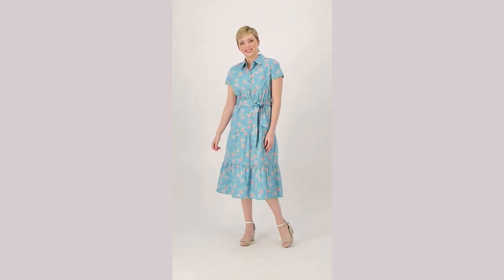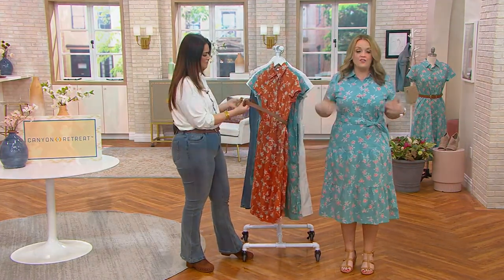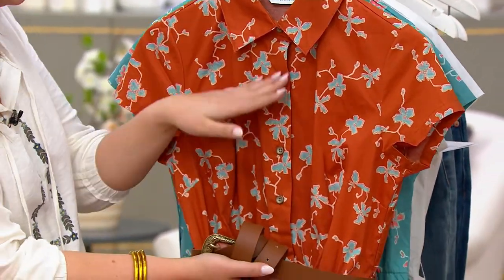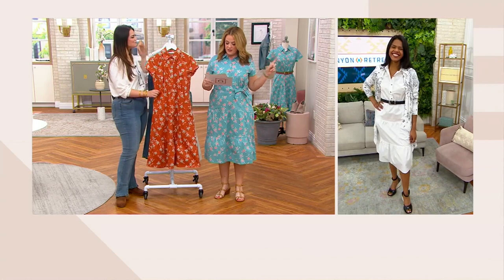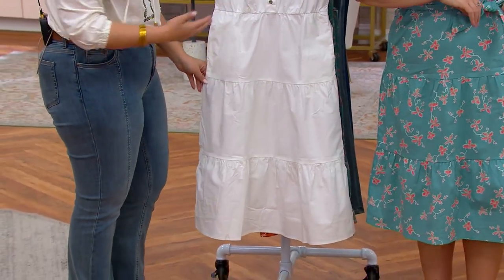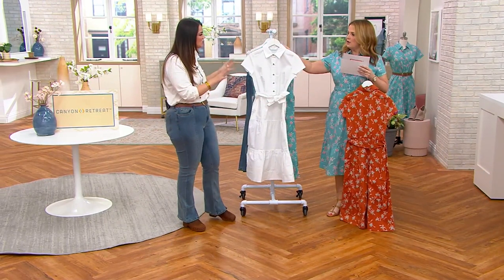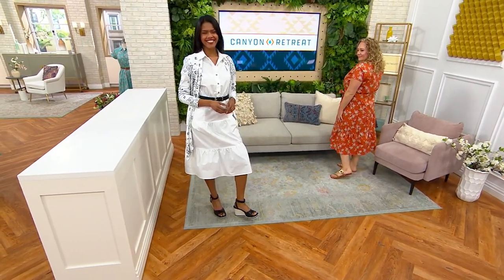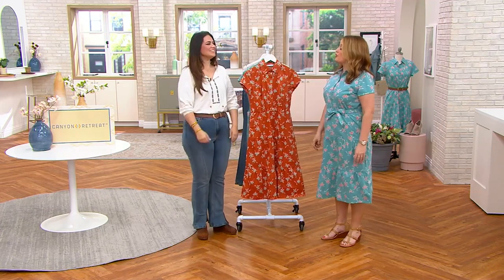Canyon Retreat Tiered Shirt Dress w/ Tie on QVC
Canyon Retreat Tiered Shirt Dress w/ Tie